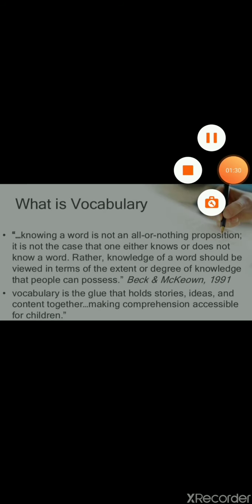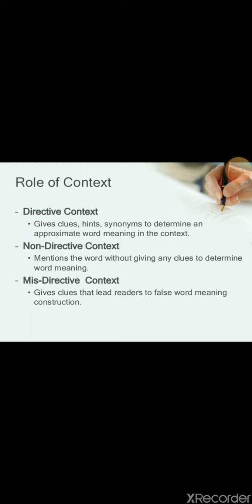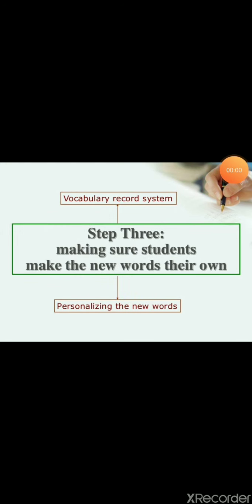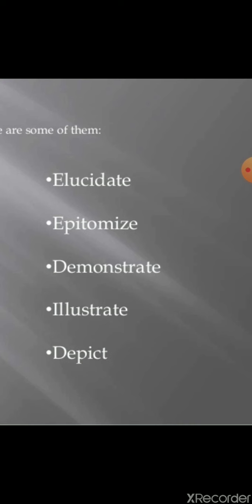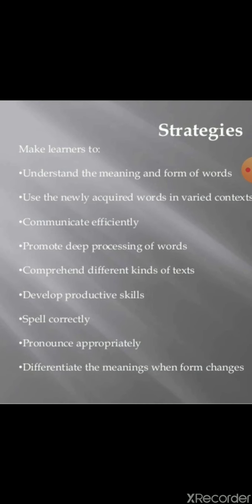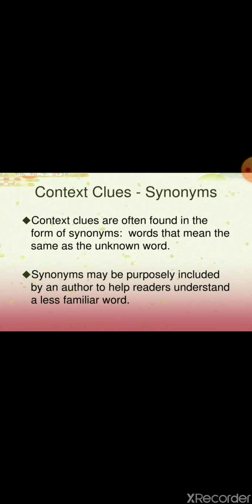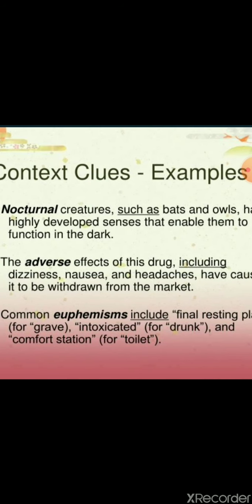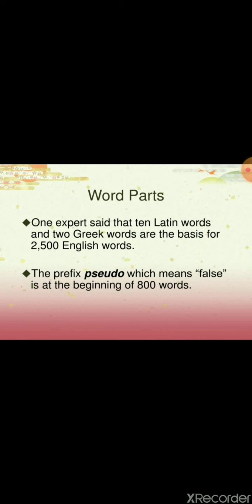World of English with Sakshi Khanna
Verbal ability ANTONYMS & SYNONYMS Part 4